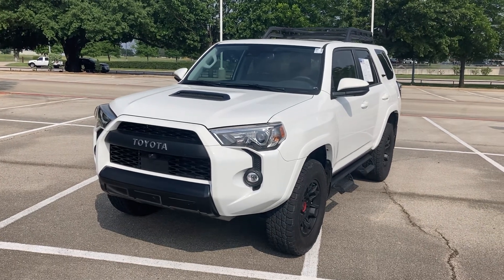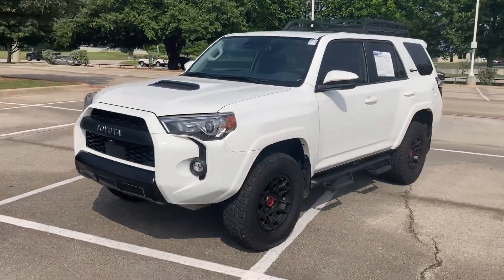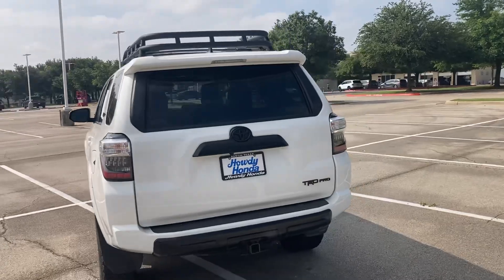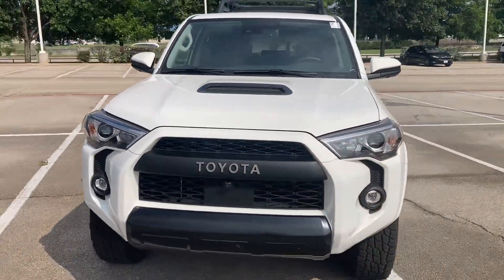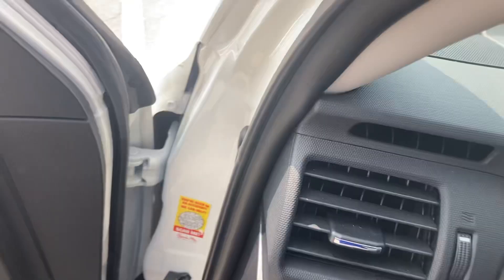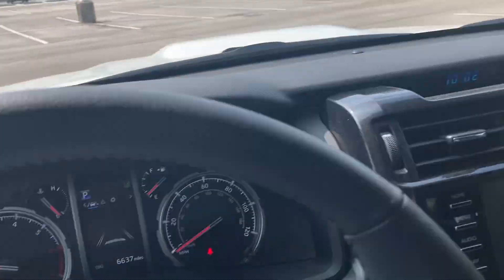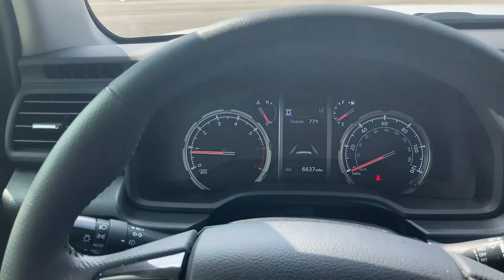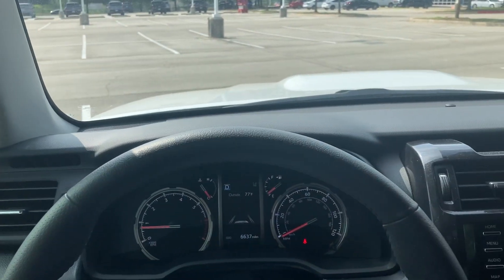2022 TRD Pro 4Runner for John by Will Moss